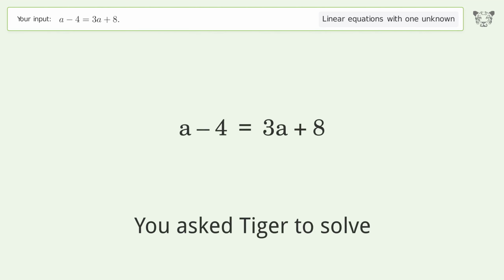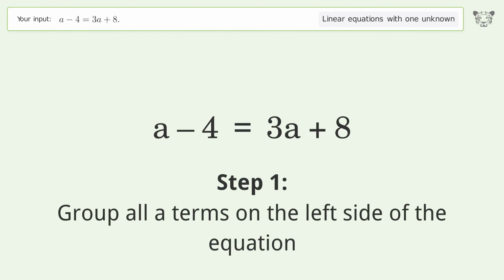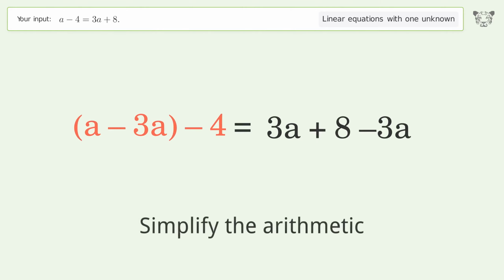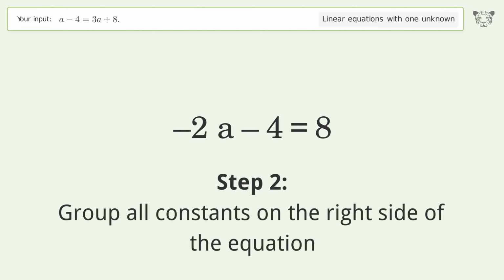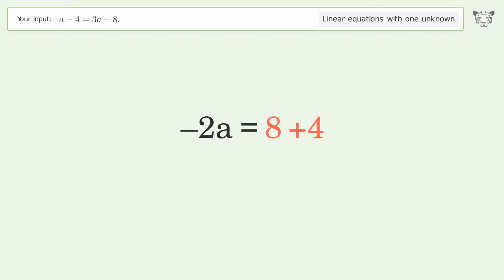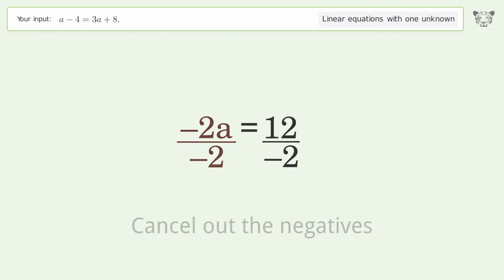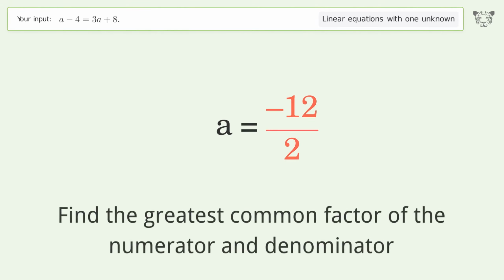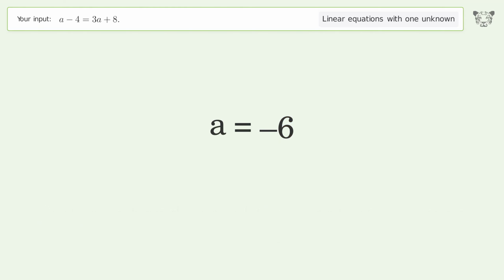Solve a-4=3a+8.: Linear Equation Video Solution | Tiger Algebra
Struggling with a-4=3a+8.? Watch our step-by-step video on Tiger Algebra to master this linear equation effortlessly. Also check out for more tips and tricks for dealing with linear equations with one unknown